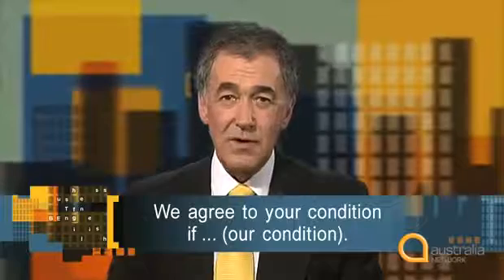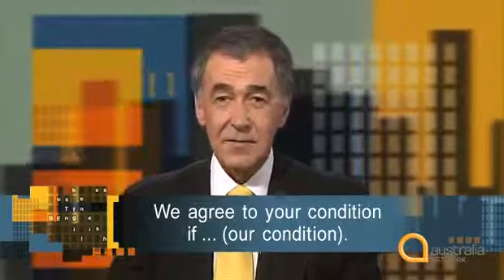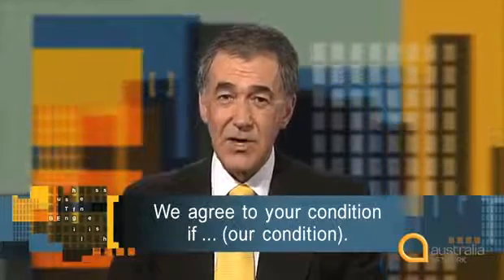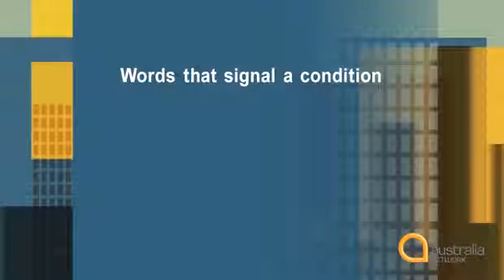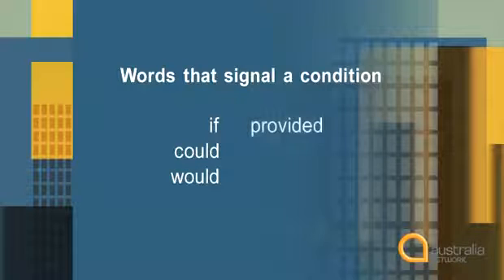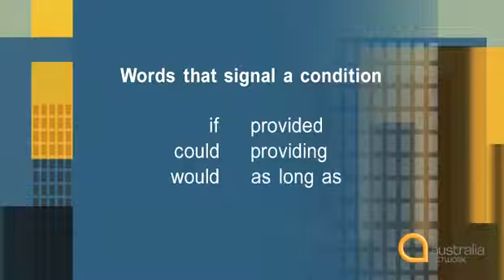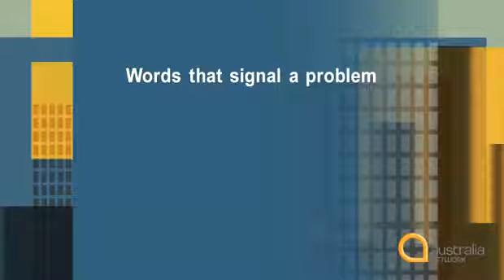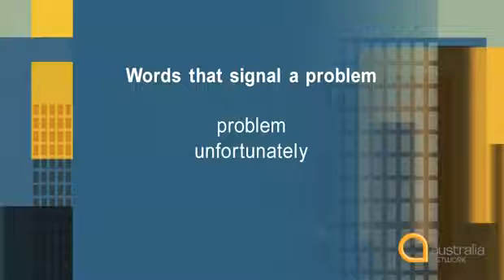Business English: Eps 13. We might have a deal - iziEnglish.net